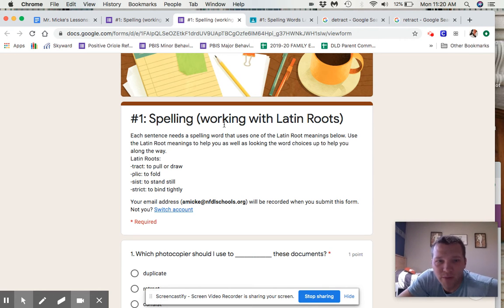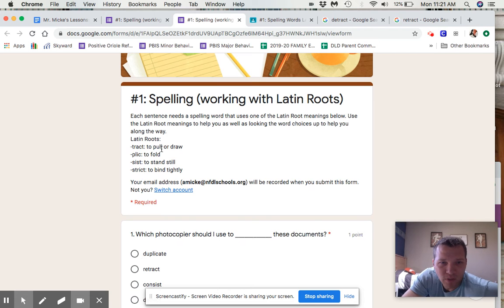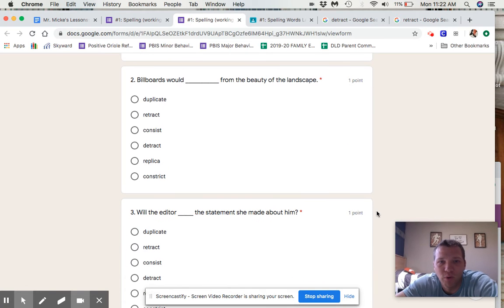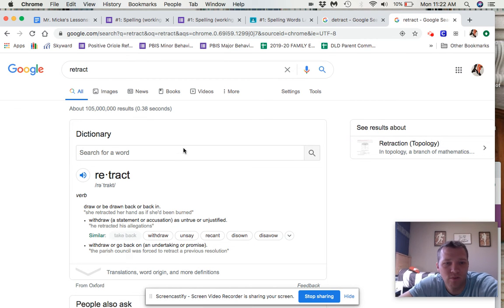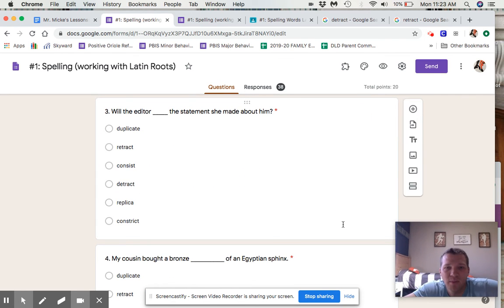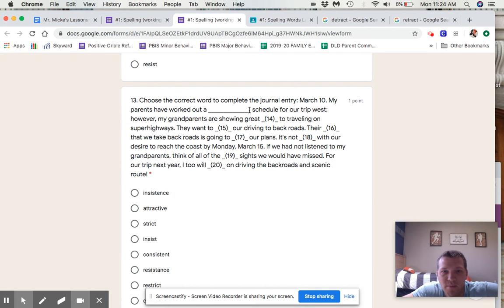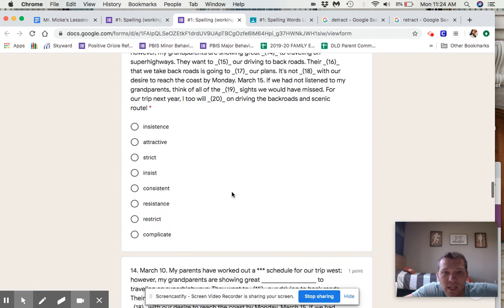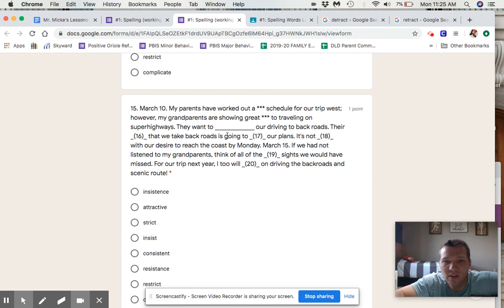#1: Video Guide to Spelling